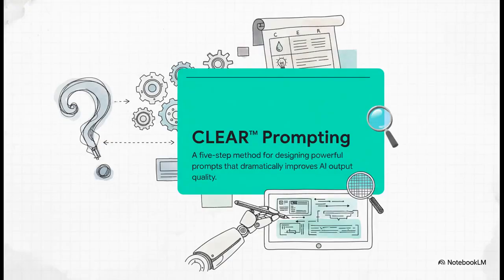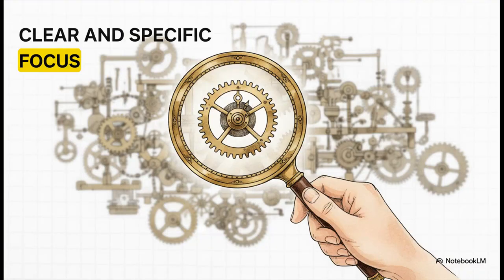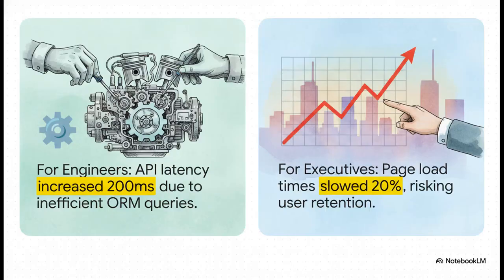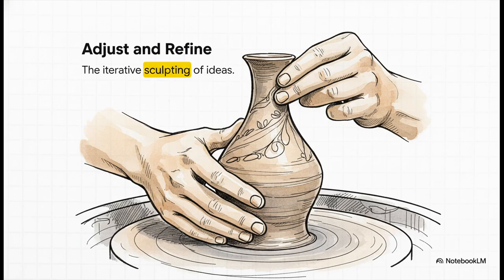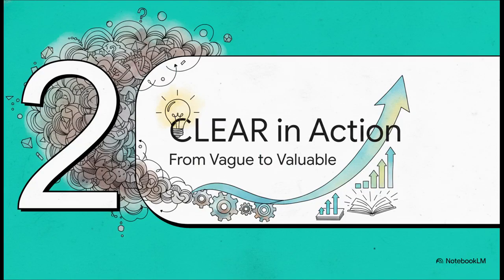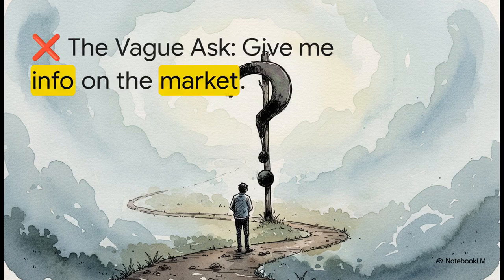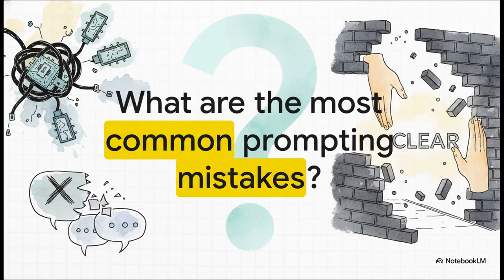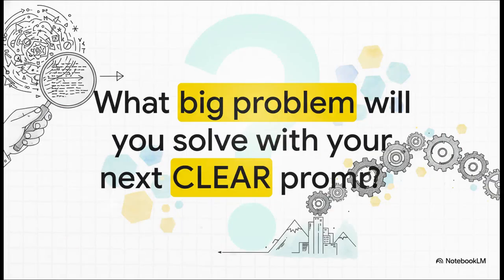How to Talk to AI is the latest AI book by Becky Amble. Watch to learn about her CLEAR framework.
This video tells you step by step how to use the CLEAR framework to create prompts or directions for AI so you get what you want.